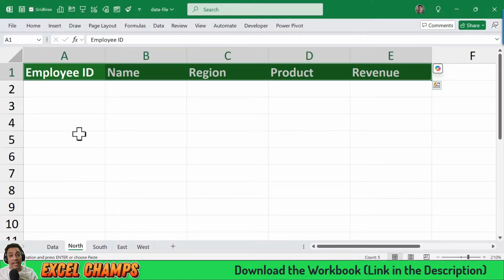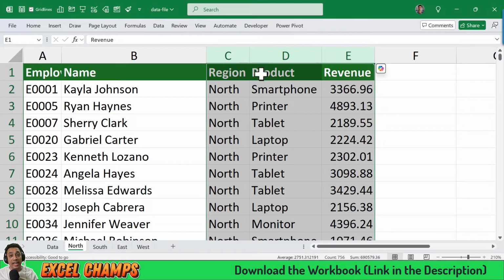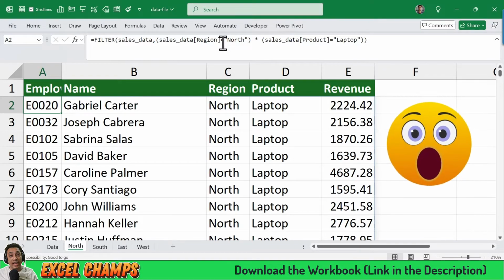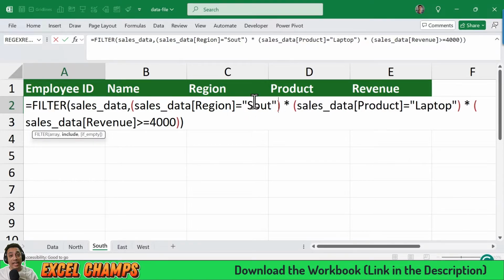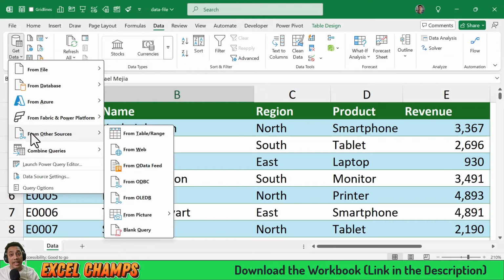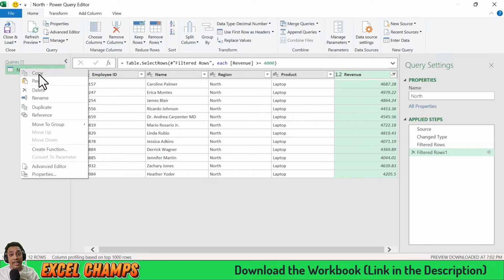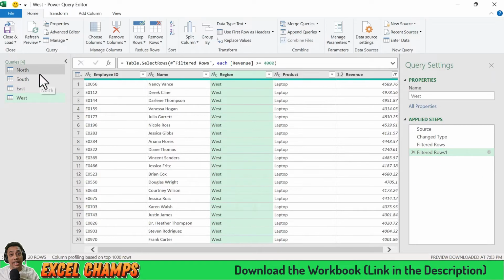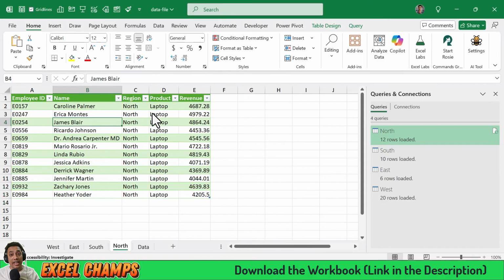Super Method to Split Data into Worksheets in Excel (Save Hours)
Hi, if you want to include AI in your WORKFLOW and to INCREASE YOUR PRODUCTIVITY by 66%, check out my premium course on ChatGPT with Excel.

Did you know most data analysts spend 80% of their time preparing data and only 20% analyzing it?

In this video, I’ll show you two powerful ways to flip that ratio and extract data using multiple conditions in Excel. First, we’ll use the FILTER function with multiple dynamic conditions, such as Region, Product, and Revenue.

Then, I’ll walk you through using Power Query to filter data across multiple worksheets, automatically and efficiently.

By the end of this video, you’ll be able to:

SET-UP DATA TO EXTRACT DATA USING MULTIPLE CONDITIONS TO SAVE TIME WHILE CREATING REPORTS

MAKE THE DATA AUTO-UPDATE WHEN YOU CHANGE THE CONDITION FROM THE DROP-DOWN.